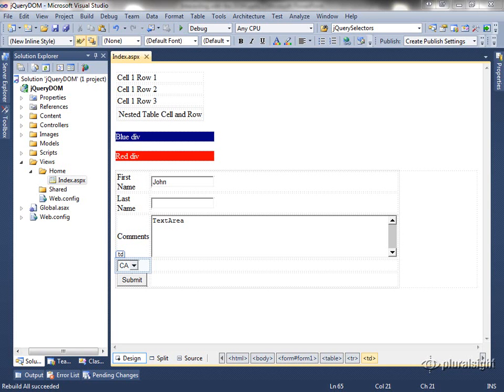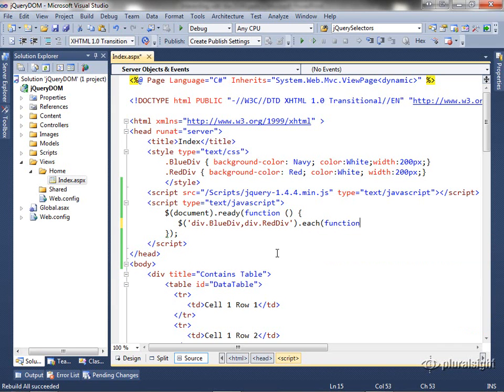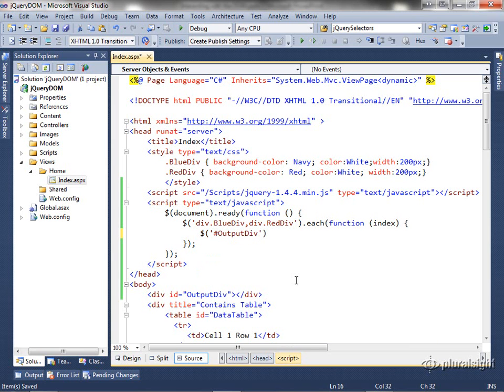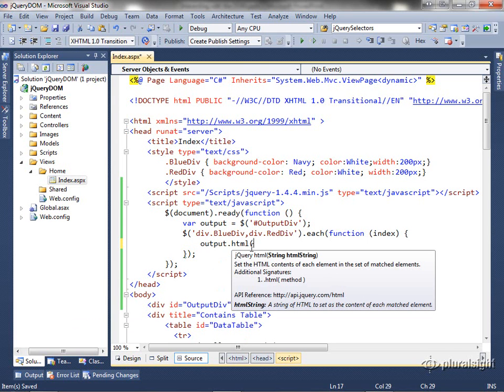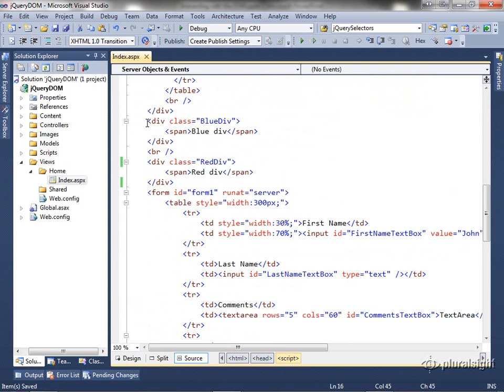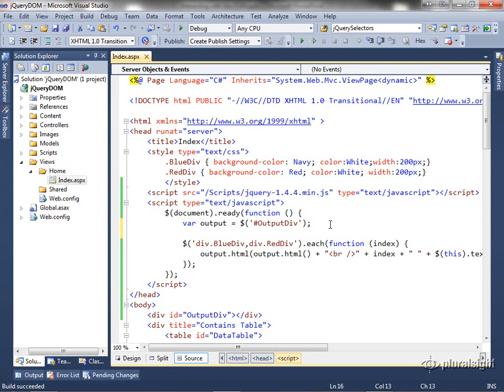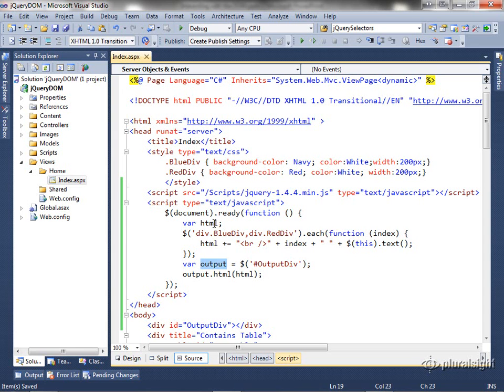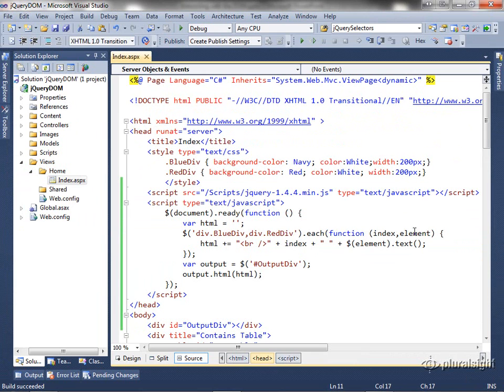3 - Iterating Through Nodes Demo.wmv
3 - Iterating Through Nodes Demo.wmv